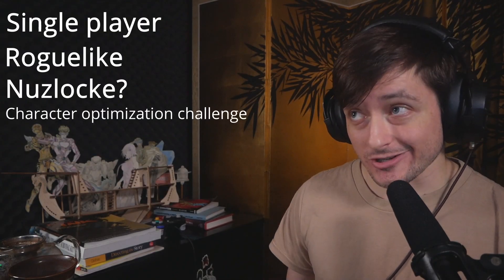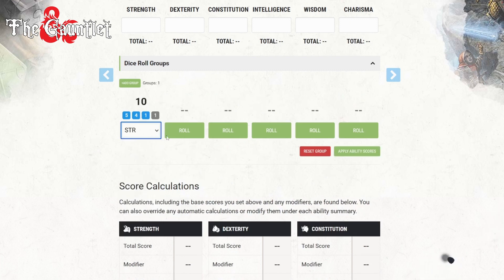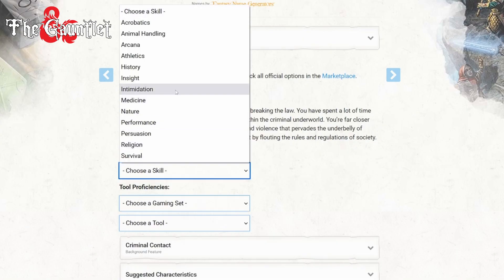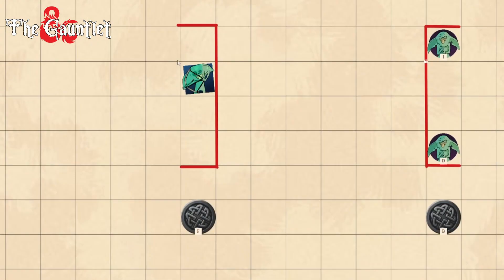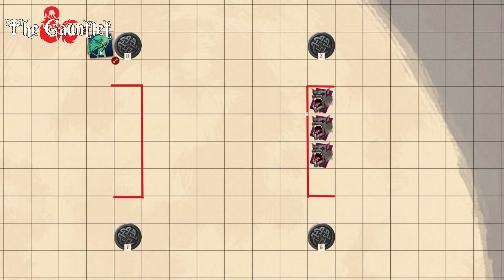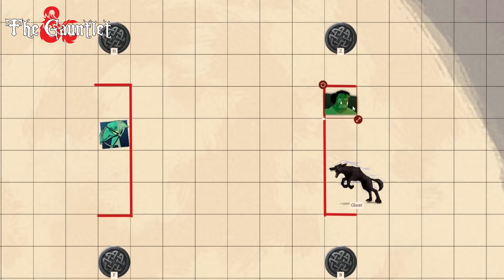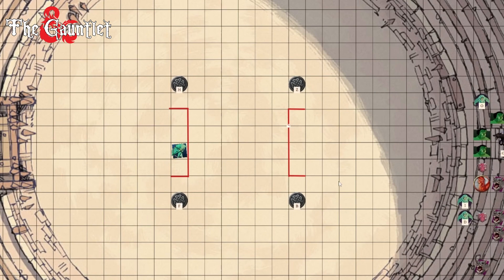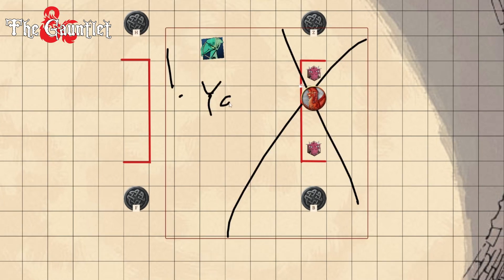Introducing The Gauntlet (Name Pending) (V1.0)